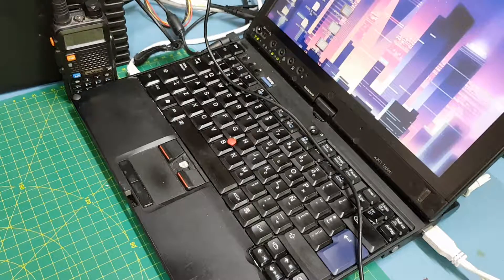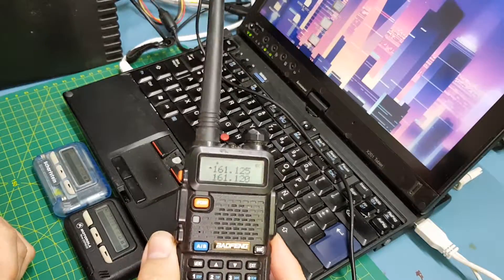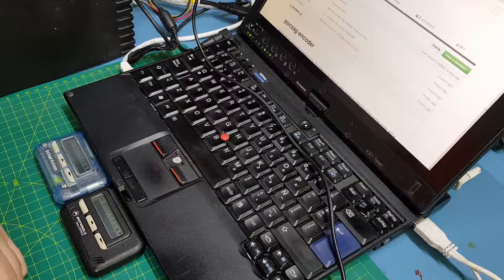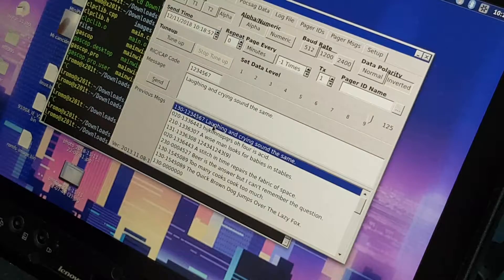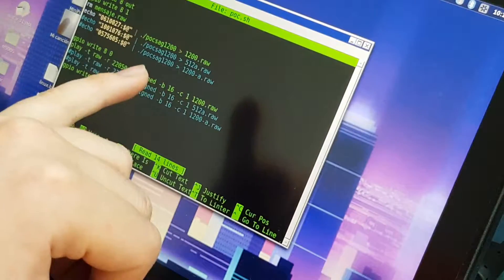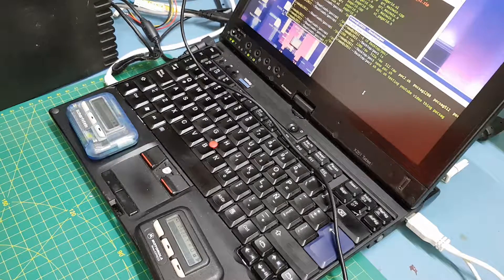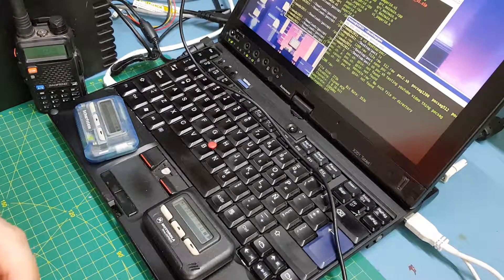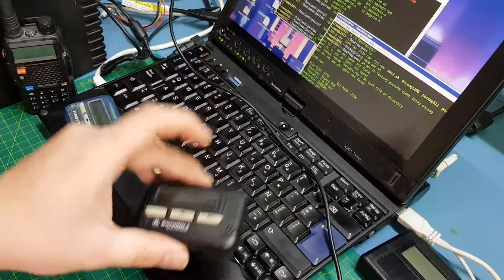How i get my pagers working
Quick video about how I get pagers working.